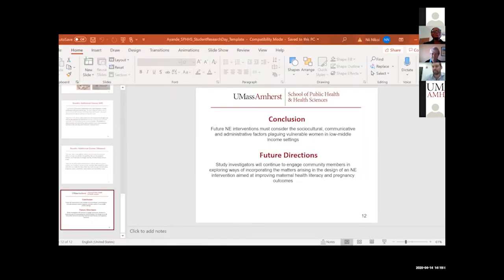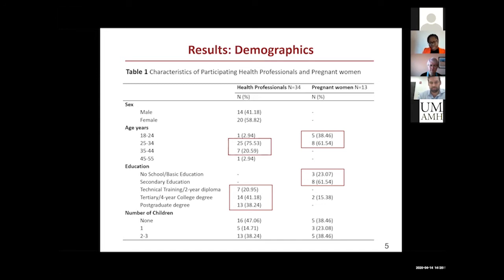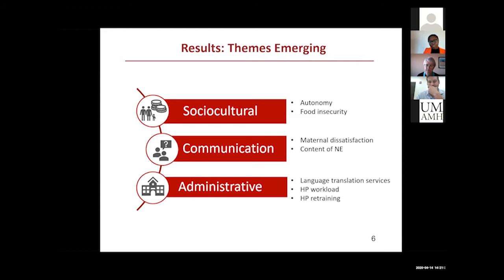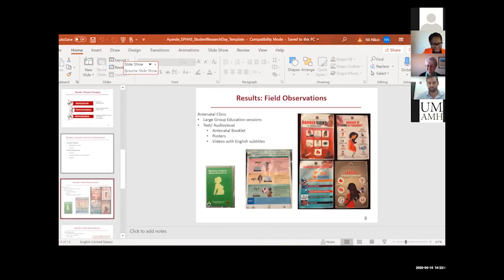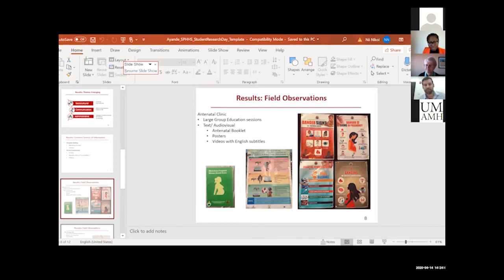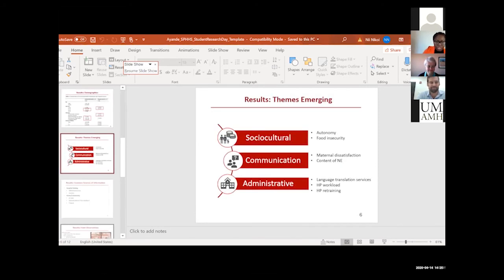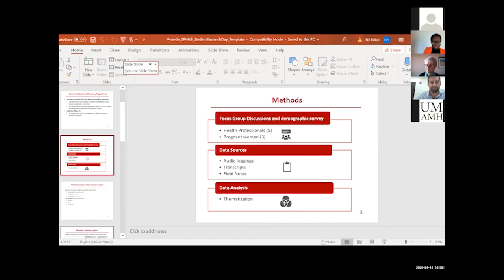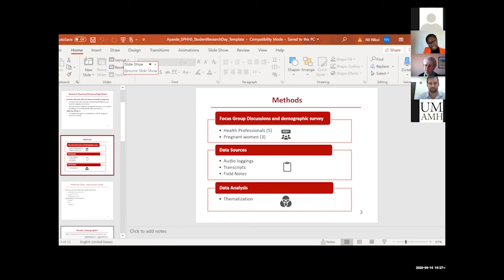'Virtual' Research Day, Ruthfirst Ayande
An Exploratory Study of the Gaps and Barriers to Nutrition Education for Pregnant Women in Tamale, Ghana
Ruthfirst Ayande, PhD
Nutrition